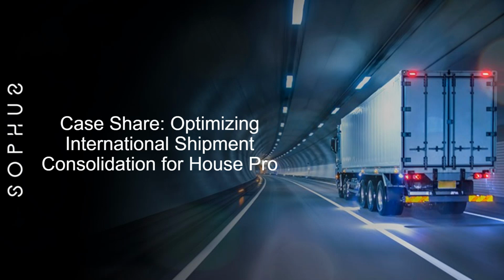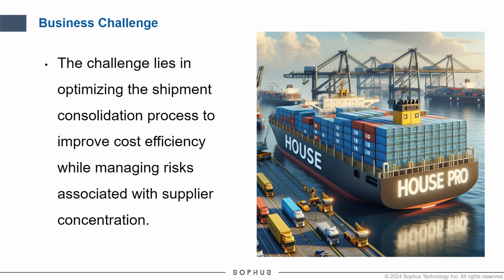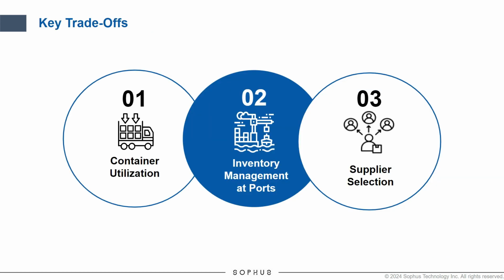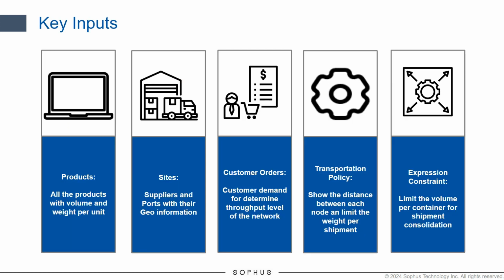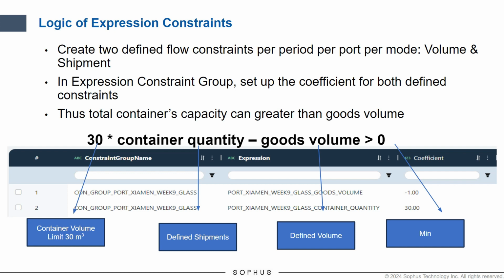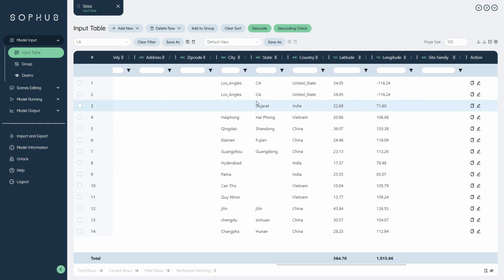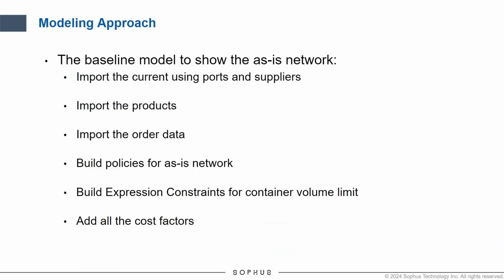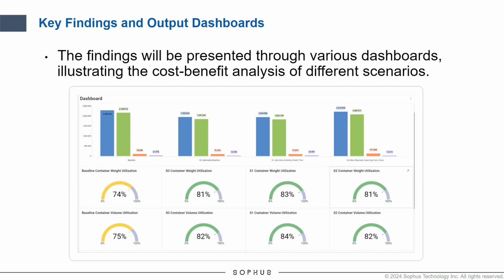Sourcing and container consolidation optimization (New UI)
Let's see how House Pro, a top U.S. home improvement retailer, is optimizing its international shipment consolidation. Faced with the challenge of maximizing container space and diversifying suppliers beyond China, House Pro is leveraging Sophus X's optimization engine to reduce costs and test alternative supply chain designs.

🔑 Key Strategies:

Maximizing container utilization to reduce shipping costs.
Balancing port inventory holding costs with consolidation benefits.
Shifting supply focus from China to Vietnam and India for supplier diversification.

💡 Outcomes:

Enhanced baseline consolidation strategies using Sophus.
Scenario analyses including port dwell times and supplier shifts, assessing financial impacts.

0:00 Introduction
0:14 Business Background
0:35 Business Challenge
1:19 Key Trade-offs
2:09 Key Inputs
2:45 Logic of Expression Constraints
3:24 Sophus Input Tables Walkthrough
4:14 Modeling Approach
4:21 Scenarios
4:58 Key Findings and Output Dashboards
6:12 Ending